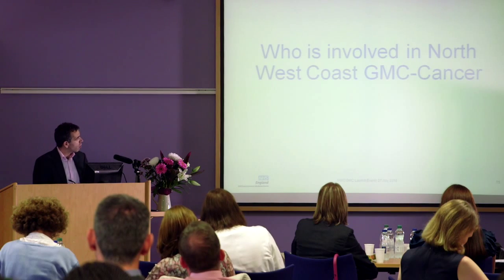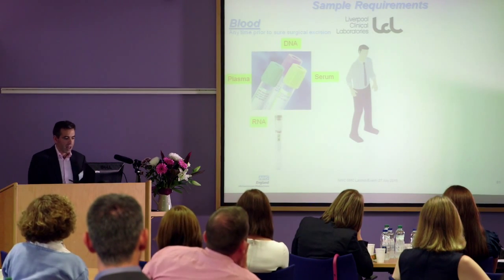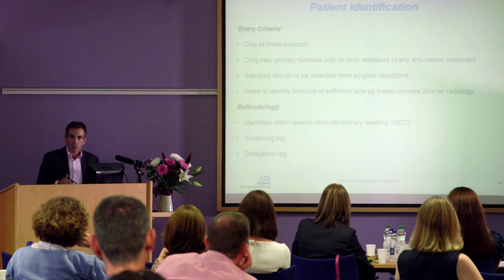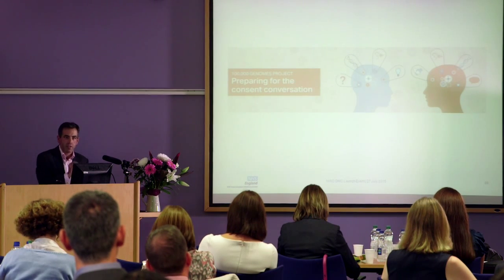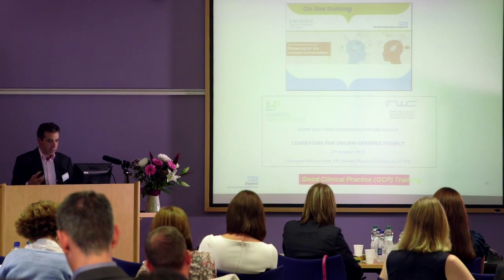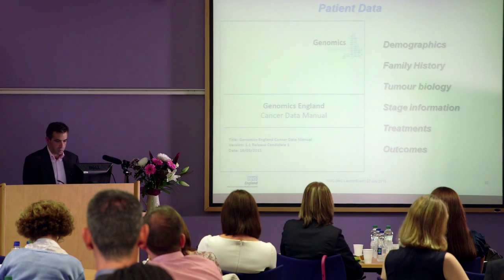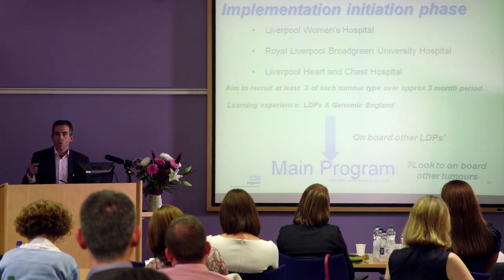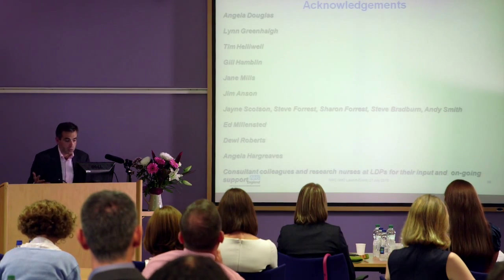NWC GMC Launch - Carlo Palmieri Presentation - 27th July 2015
Carlo Palmieri, Professor of Translational Oncology & Medical Oncologist presents at the North West Coast NHS Genomic Medicine Centre launch event, a partnership led by Liverpool Women’s Hospital alongside the North West Coast Academic Health Science Network,  Liverpool Health Partners and involving several other NHS Trusts from the region.

Angela Douglas, Programme Director for the group, said: “For the region to be one of only 11 successful bidders to embark on this project is already a massive achievement, and a feather in the cap for the North West Coast, but we want to do so much more than that. With the knowledge and skills contained across all of our various partner organisations, we have a real opportunity to make the North West Coast an internationally recognised centre of excellence and expertise in genomic medicine.”

The ‘100,000 Genomes Project’, a three year project launched by David Cameron, has been designed to tackle the genetic causes of cancer and rare diseases.

Angela Douglas continued: “The challenge of the project will be to embed its outcomes into routine health practice. The genomics community looks forward to working towards meeting that challenge. The project has the potential to transform the future of healthcare.  It could improve the prediction and prevention of disease, enable new and more precise diagnostic tests, and allow personalisation of drugs and other treatments to specific genetic variants.”

The initiative involves collecting and decoding 100,000 human genomes – complete sets of people’s genes – that will enable scientists and doctors to understand more about specific conditions.

Professor Sue Hill, Chief Scientific Officer at NHS England, who opened the event, said: “I was delighted to be present at the launch of the North West Coast NHS Genomic Medicine Centre. This marked the start of a transformation journey for the NHS to embed the use of cutting-edge genomic technologies into clinical practice, to improve outcomes for patients . The palpable commitment and enthusiasm of clinical staff, managers and patients to make the North West Coast NHS Genomic Medicine Centre a success was inspirational.”

It is anticipated that around 75,000 people will be involved in this project, which will include some patients with life threatening and debilitating disease. North West Coast Genomics Medicine Centre will be recruiting patients with diseases that the group has particular specialist services for, and patients may well be asked if they wish to take part in the coming weeks and months.

Some participating patients will benefit because a conclusive diagnosis can be reached for a rare and inherited disease more quickly, or because a treatment for cancer can be targeted at the particular genetic change that is present in their cancer. But for a number of patients, the benefit will be in the improvement in our knowledge of the influence of genomics on disease and how it is expressed in an individual, how other people can be helped with similar diseases in the future, and how different types of tests can be developed to detect changes beyond the genome.

Life Sciences Minister George Freeman added: “Our understanding of genomics is transforming the landscape for disease diagnosis and medicines research. We want to make the UK the best place in the world to design and discover 21st century medicines which is why we have invested in the 100,000 Genomes Project. We also want to ensure NHS patients benefit which is why we have now selected NHS hospitals to help us sequence genomes on an unprecedented scale and bring better treatments to people with cancers and rare diseases for generations to come.”